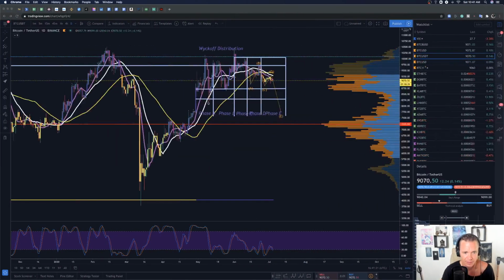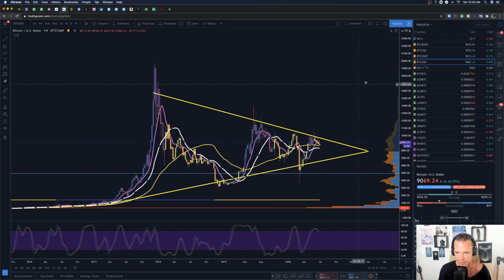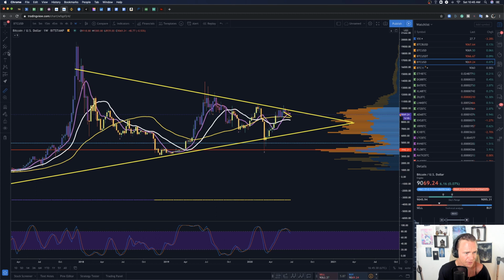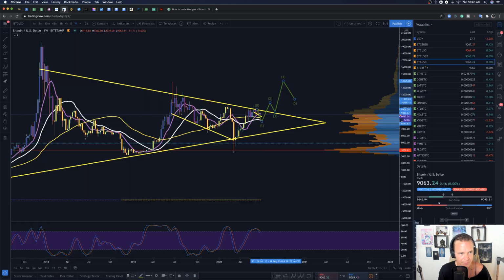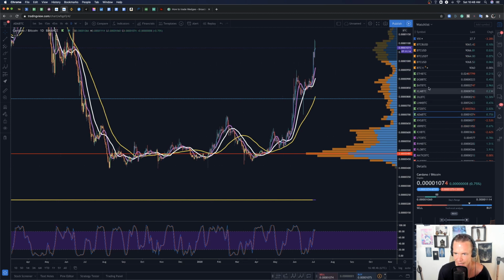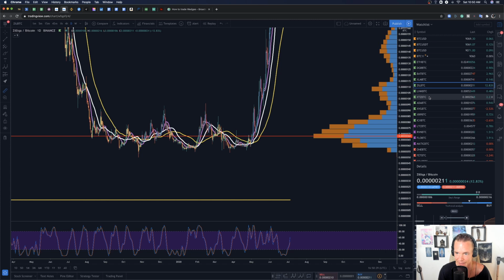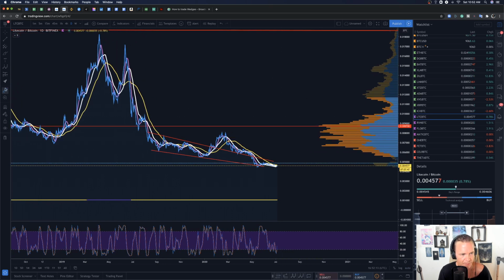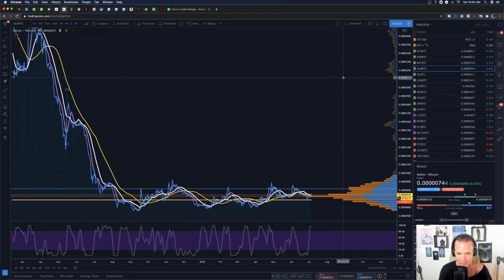Bitcoin- Cardano- XLM & BAT! What do they have in Common?- Market Updates